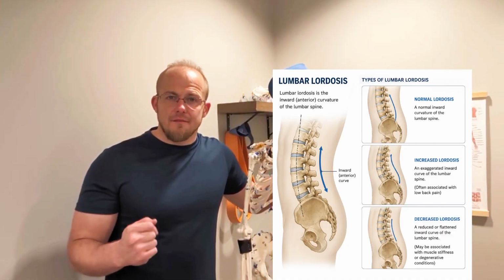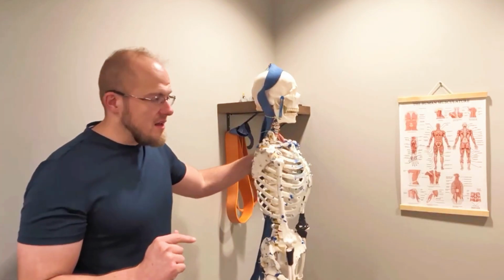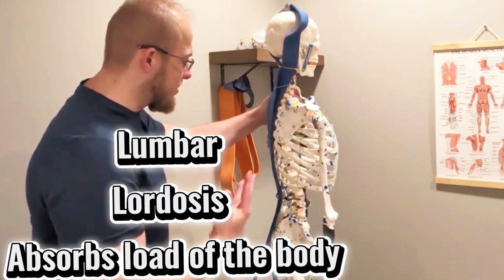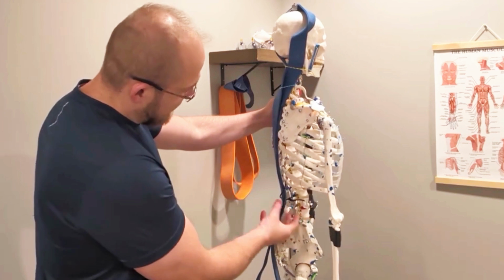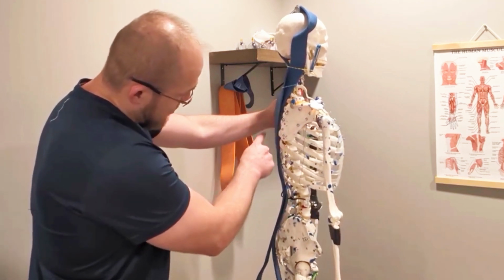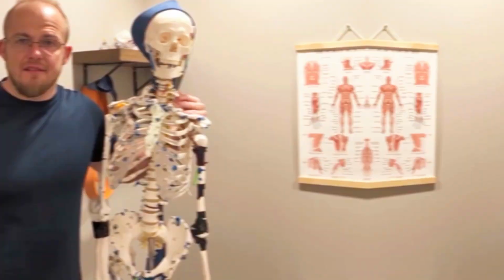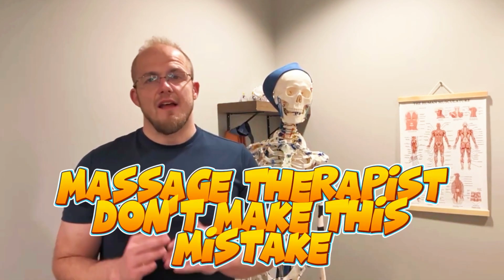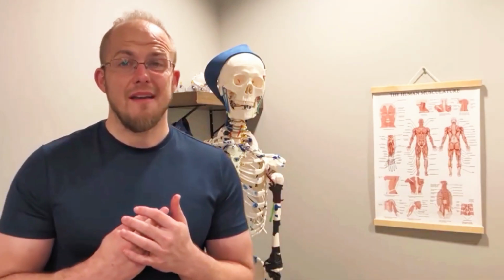Scoliosis Treatment: Why Rotation is the Real Culprit Behind the 'Rib Hump'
Massage therapists interested in expanding their scoliosis knowledge can enroll in my online CEU course:

Scoliosis is more than a sideways curve. It is a three-dimensional spinal pattern involving side-bending, rotation, and changes throughout the rib cage. Understanding these mechanics can help massage therapists avoid treating every “tight” area the same way.

In this video, we explore:

• Why scoliosis must be viewed in three dimensions
• How spinal rotation contributes to rib prominence
• Structural versus functional scoliosis patterns
• The bowstring concept of the concave and convex sides
• Why the convex side may feel tight even though the tissues are lengthened
• How aggressive release work may increase instability or irritation
• Appropriate goals for massage therapy
• The importance of breathing, movement, comfort, and client function

⏱️ Chapters:

00:00 — Understanding Scoliosis as a 3D Pattern
01:02 — The Cobb Angle and the Spine’s Natural Spring System
02:28 — Structural vs. Functional Scoliosis
03:19 — The Bowstring Concept: Convex vs. Concave
04:17 — Why Aggressive Releasing Can Backfire
04:53 — Appropriate Massage Therapy Goals

Massage therapy does not correct scoliosis or change a structural spinal curve. Our role is to support comfort, breathing, mobility, body awareness, and muscular balance while adapting each session to the individual client.

👇 Massage therapists: What is your biggest challenge when working with clients who have scoliosis?